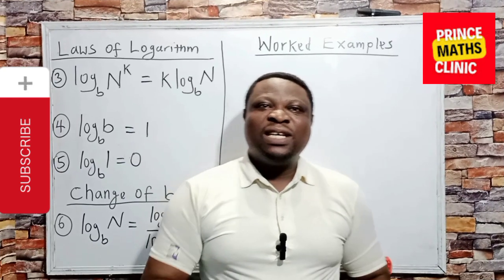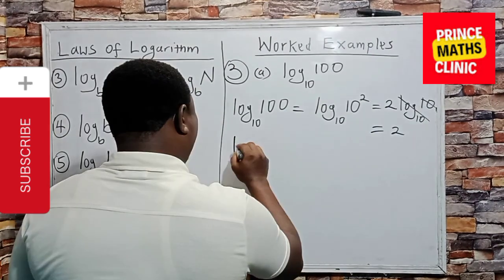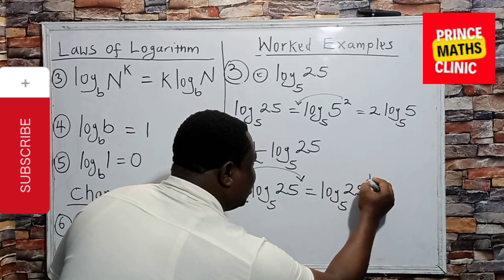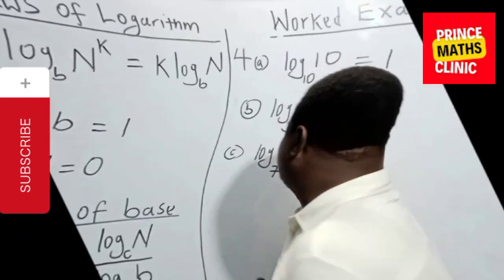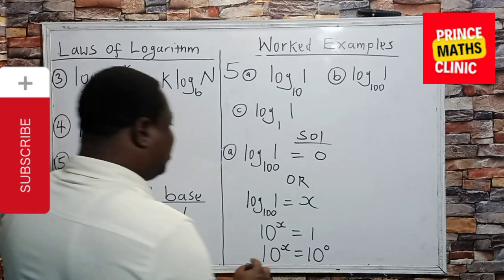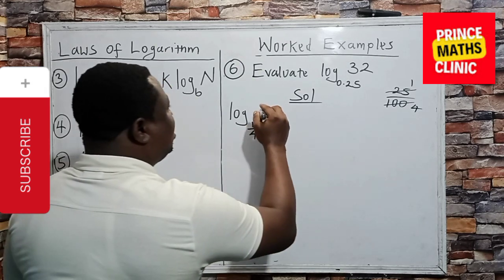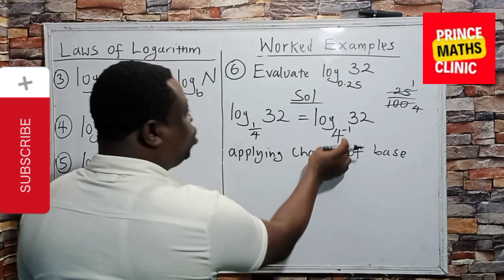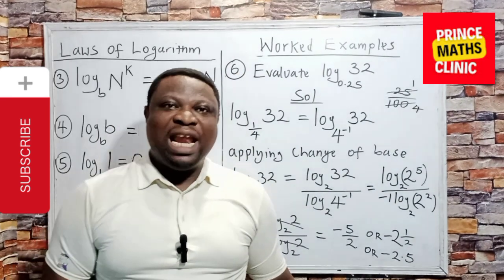Logarithms: A close look at the laws of logarithm || How to apply the laws of Logarithms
"Welcome to my video on Logarithms! In this video, I'll be covering everything you need to know about Logarithms, from the basics to some more advanced concepts.

I'll start by introducing you to the concept of Logarithms and explaining how they can be used to simplify calculations. Then, I'll show you how to use Logarithms to solve problems involving exponents and other mathematical operations. I'll also explain the importance of Logarithms in fields like physics, chemistry, and computer science.